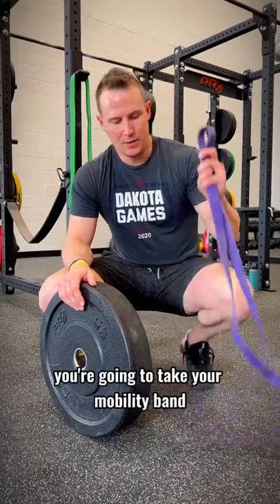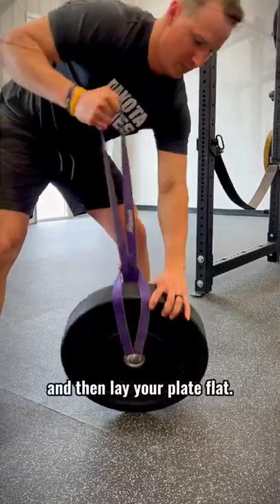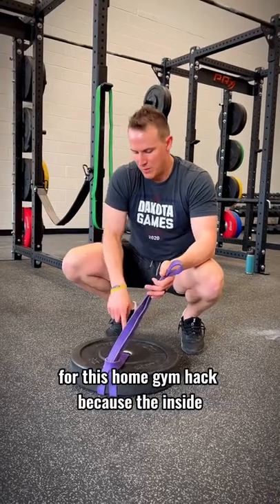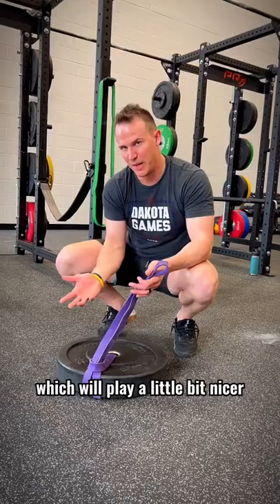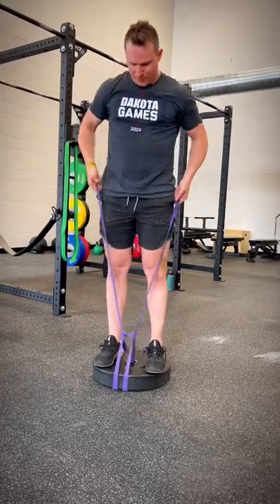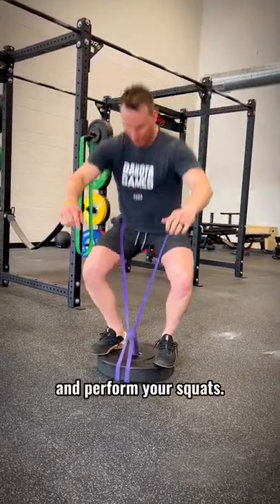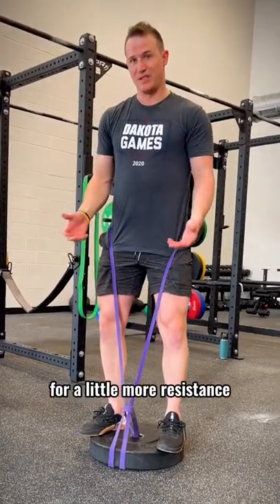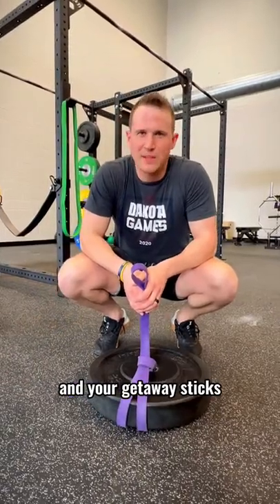Home Gym Hacks: Boost Your Caboose 🍑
Crank up the reps, and this one will burn the 🍑

All that’s needed for this weeks Home Gym Hack is mobility bands and a plate! Step in, turn up the reps and feel the burn in your quads and glutes. Add this as a finisher to your next leg day! You will LOVE it

Let us know how this little hack works for you!